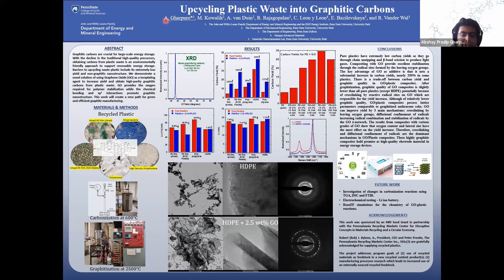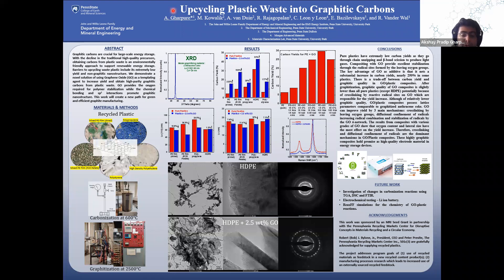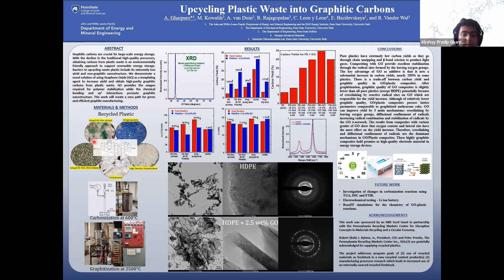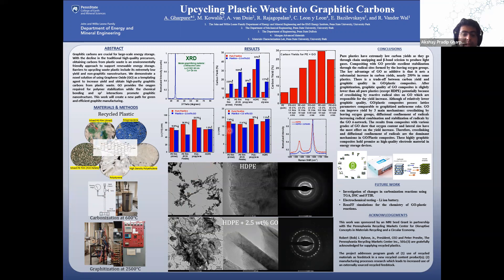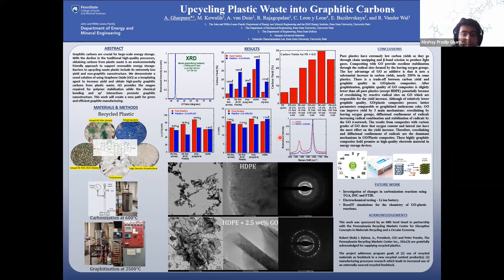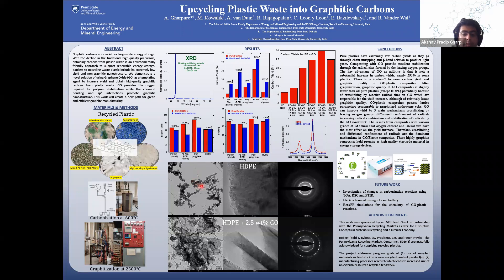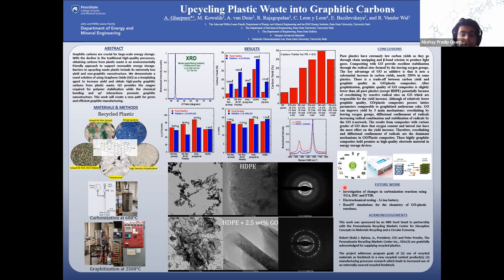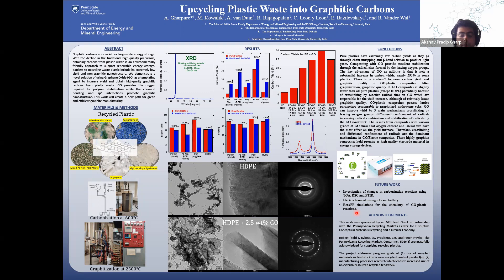Akshay Gharpure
"Upcycling Plastic Waste into Graphitic Carbons"